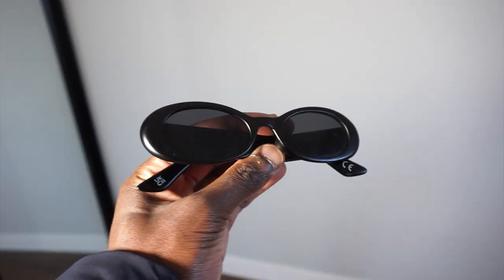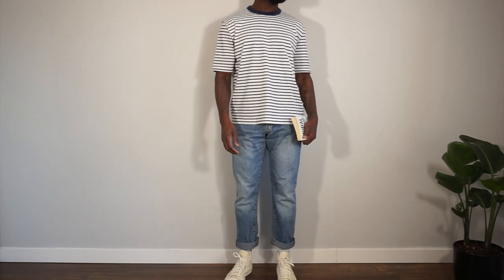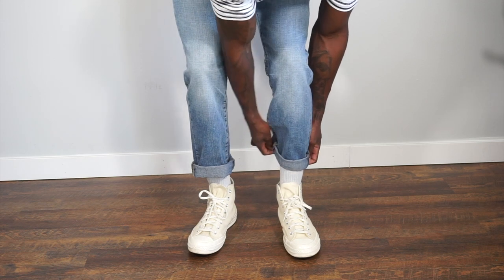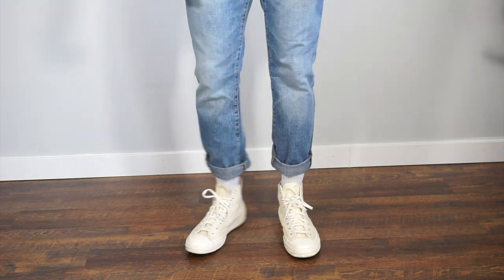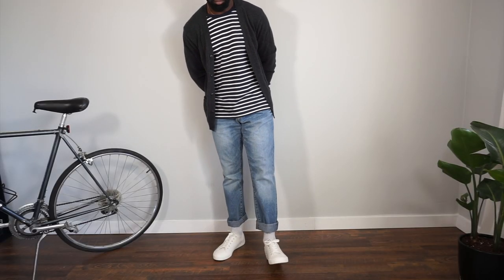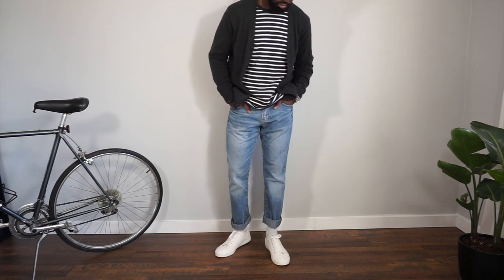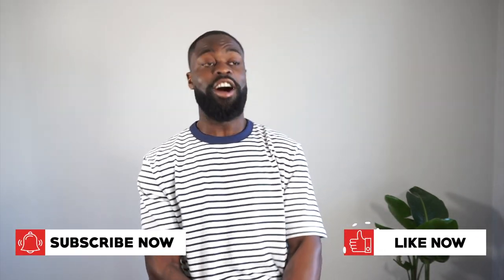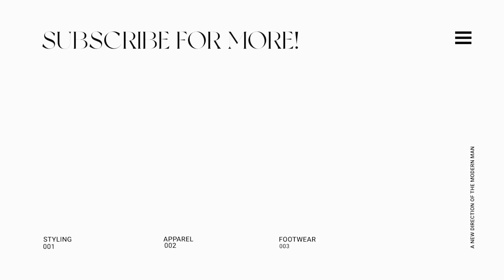How To Wear Slim Blue Jeans From Uniqlo For Men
This week I will be showing you some ideas on how to style the slim blue jeans from Uniqlo also be sure to check out the full-length videos I made for every colorway of these jeans for more outfit inspirations.

Timestamps
0:00 Intro
01:37 Outfit 1
02:38 Outfit 2
03:30 Outfit 3